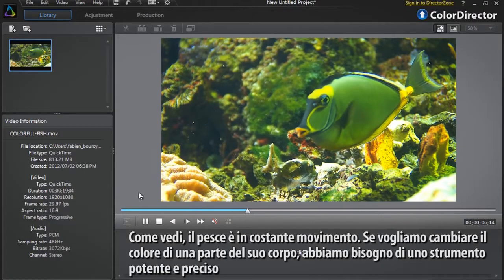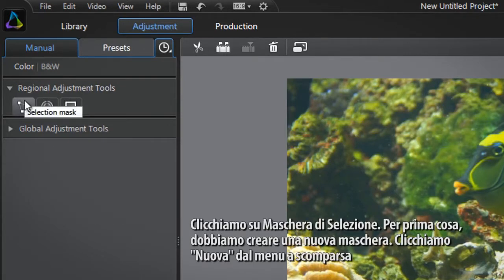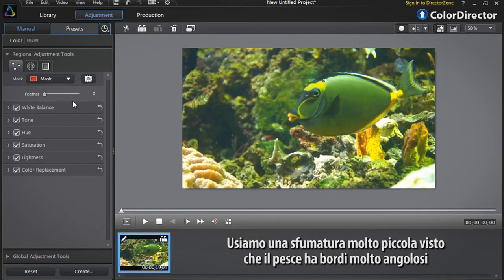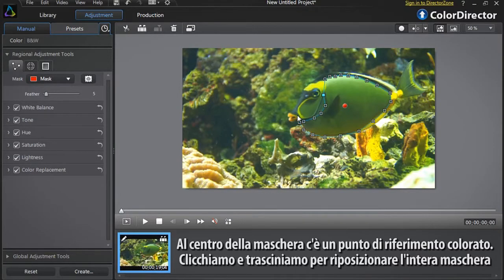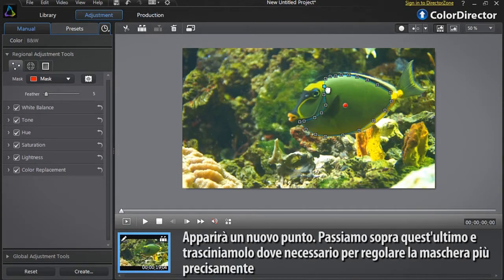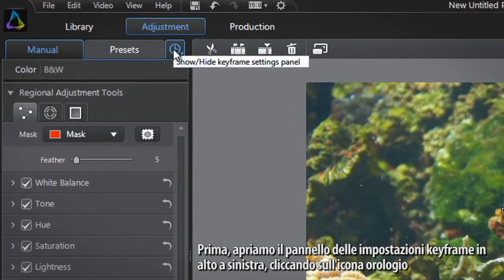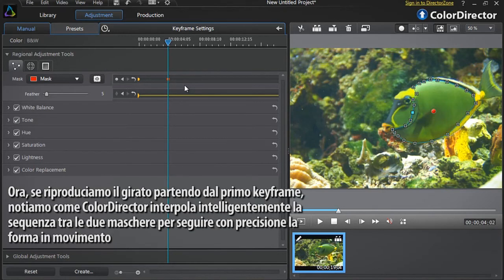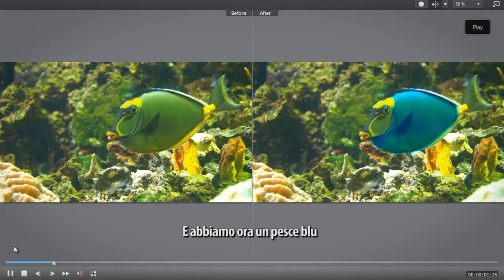CyberLink ColorDirector - Cambiare il colore di un oggetto con maschera di selezione